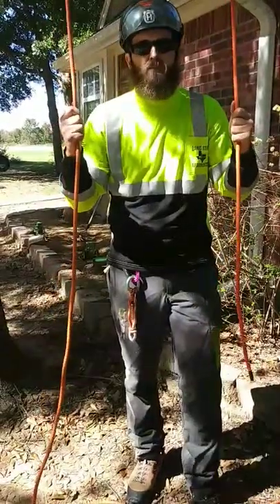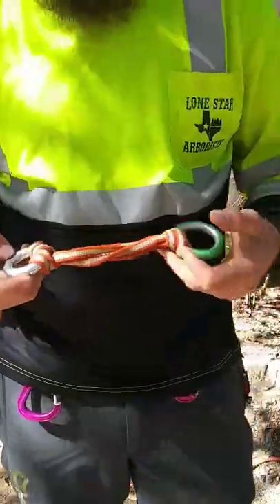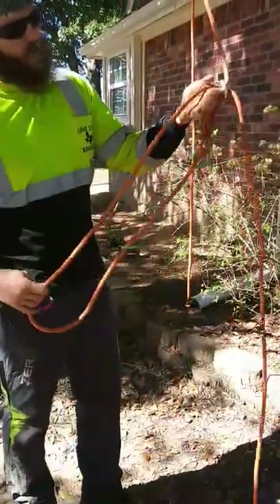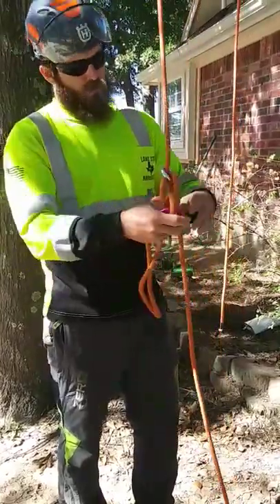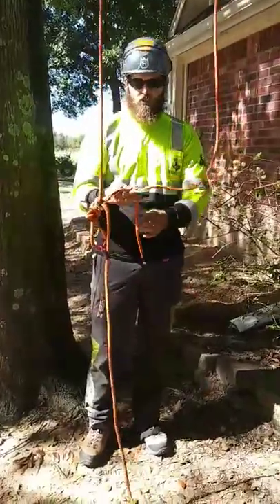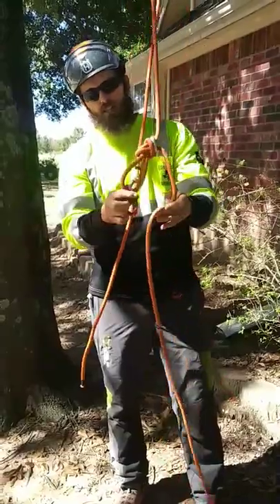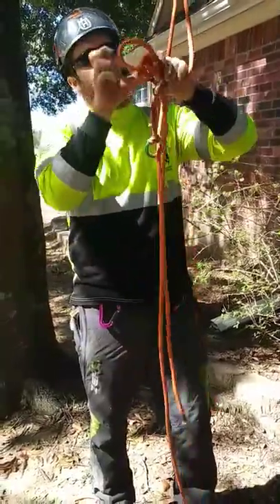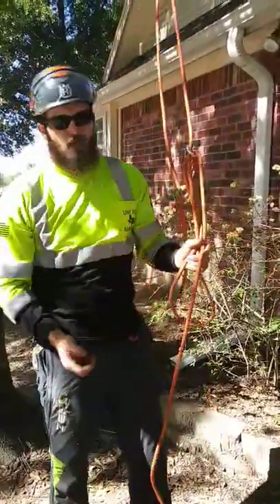SRT/SRS Canopy Anchor: Flint Locker (Soft 8) set up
Dustin Goodman of Lone Star Arborists showing his SRT/SRS Canopy Anchor: Flint Locker (Soft 8) set up.

Hardware: 1 Soft 8 (I made mine with 2 anchor rings and a small dyneema sling.) 1 carabiner

Credit: Flint Anderson for this configuration, and Victor Lazars for sharing a way to make this anchor easily advanceable.